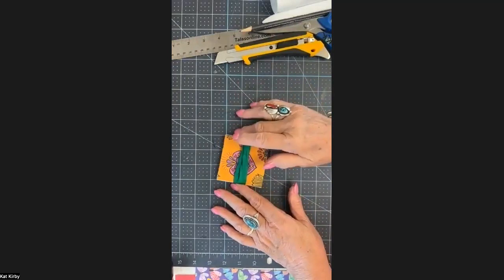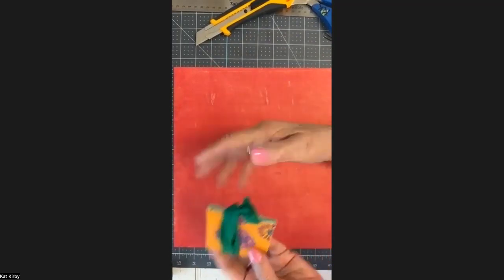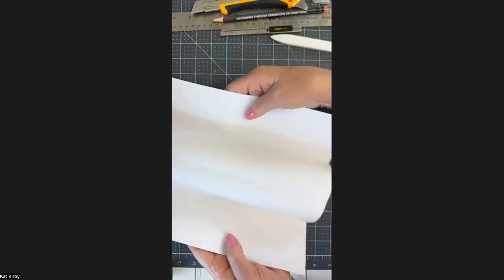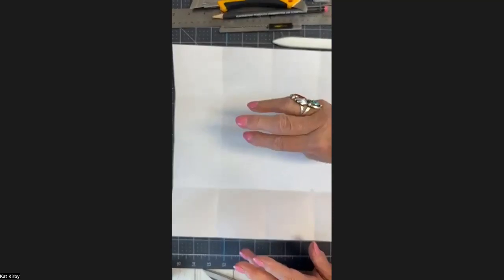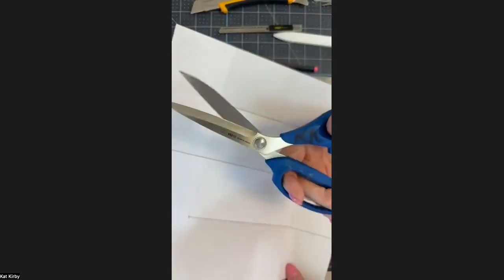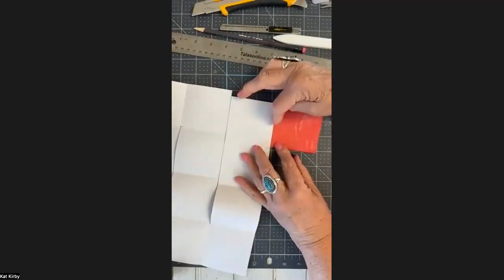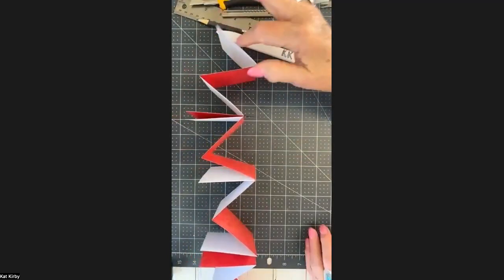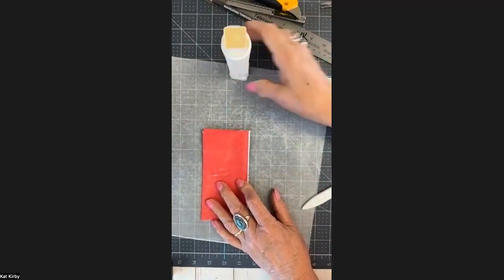Create a Snake-fold book with me! Easy and fun!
A snake book is a long accordian folded book with lots of pages and possibilities.
This easy and fun book lends itself to all sorts of ideas for filling it up, such as adding quotes to the pages, or collages, or doodles.
How will you fill yours?